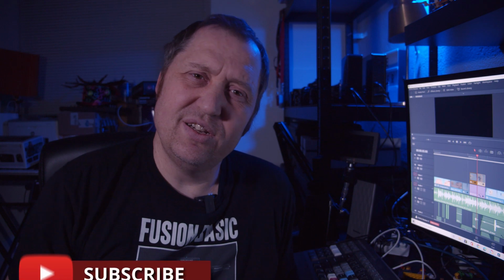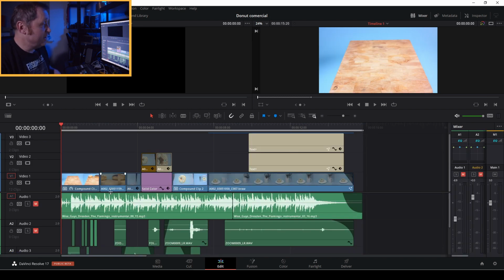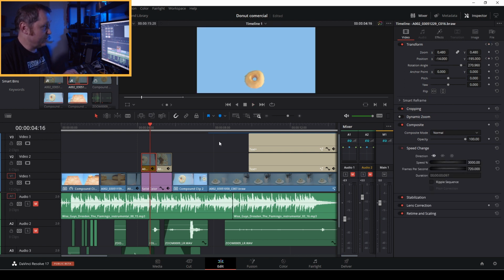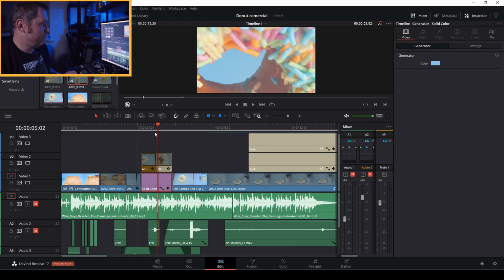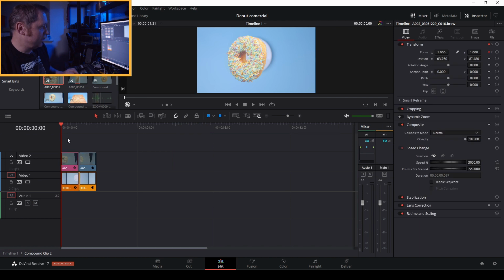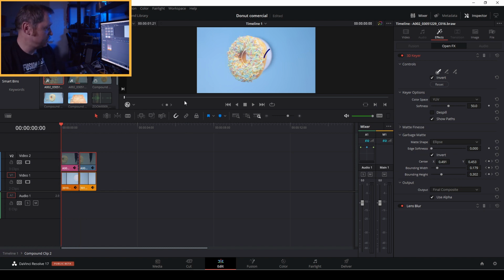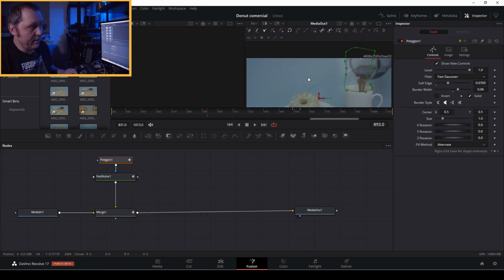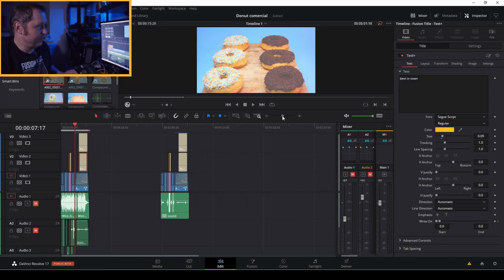Davinci Resolve 17 Tutorial / Cutting A Commercial (fast and easy)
In this Davinci Resolve 17 tutorial I show my editing workflow, see how I cut and grade and make VFX for a 15 second donut commercial.